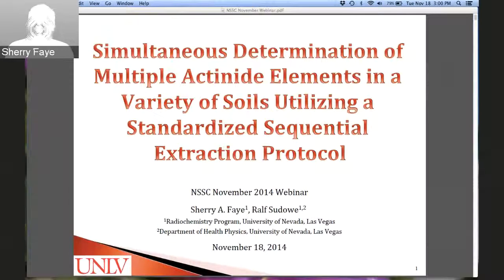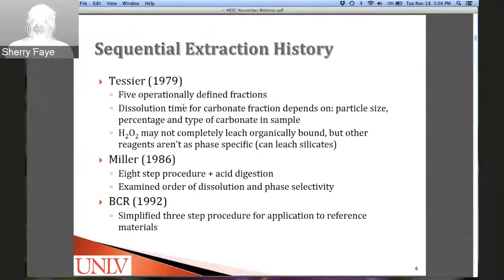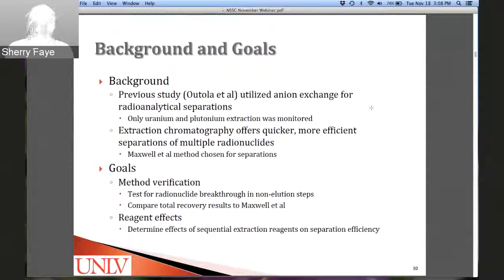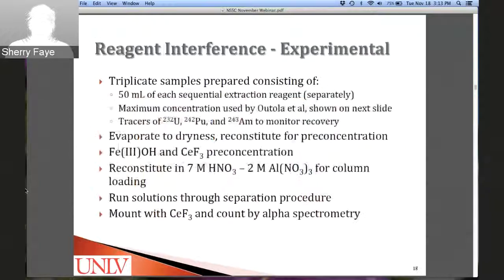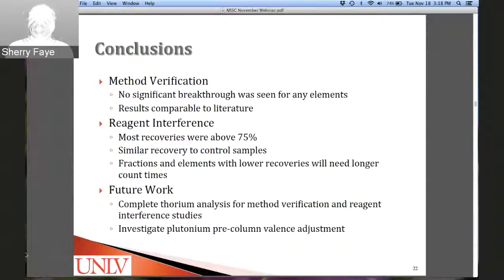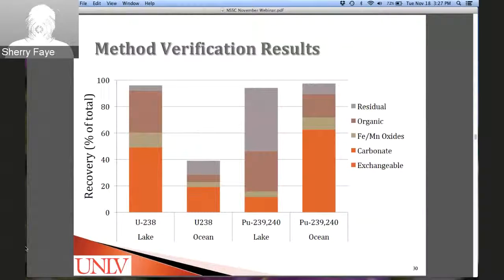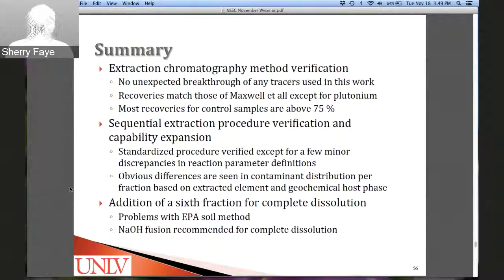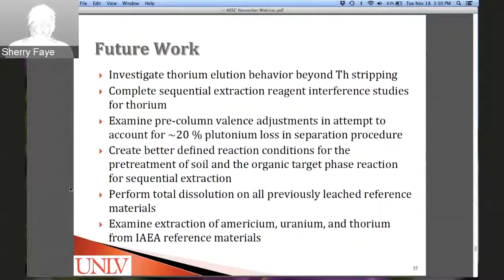NSSC Monthly Webinar: Sherry Faye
Sherry Faye
"Optimization and Applications of a Sequential Extraction Procedure for Analysis of Multiple Actinide Elements"

Abstract

A better understanding of radionuclide contaminant mobility in the environment can be achieved through investigation of the association of contaminants with specific soil host phases. Sequential extraction techniques, which employ the selective dissolution of soil phases with increasingly aggressive chemical treatment, are commonly used to investigate these associations.

A sequential extraction procedure by Outola et al (2009) is used as the basis for this research. Five operationally defined soil fractions are leached during the procedure: exchangeable, carbonate, Fe/Mn oxides, organic, and residual. Analysis of resulting leachates containing multiple actinide elements requires sample separation and purification prior to alpha spectroscopy and can be very time consuming and labor intensive. An extraction chromatography based procedure by Maxwell et al (2006) is therefore investigated as an alternative separation method due to the quick and efficient separation of actinide elements that can be achieved. Plutonium, uranium, americium, and thorium samples are prepared for alpha spectroscopy using cerium fluoride microprecipitation. Stable elements are analyzed by ICP-MS/AES to assess leaching throughout the procedure and to model behavior of other potential contaminants including fission products and heavy metals.

National Institute of Standards and Technology (NIST) standard reference materials of lake and ocean sediment are used to optimize the sequential extraction procedure. International Atomic Energy Agency (IAEA) certified reference materials moss soil and Fangataufa sediment are then leached in order to gain a better understanding of how the sequential extraction procedure may vary across a broad range of soil profiles. Application of microwave digestion and fusion methods to Fangataufa sediment tests the addition of a sixth fraction, complete dissolution.

A better understanding of leaching behavior of actinides and stable elements across a broad range of soil profiles is obtained through this research. Information on bioavailability, mobility, origin and mode of occurrence can be furnished from this method, which is important for such applications as environmental remediation, fate and transport of radionuclide contaminants in the environment, and nuclear forensics. Results will be presented along with conclusions and suggestions for future work.

Bio
Sherry holds an A.A. in humanities from Onondaga Community College, a B.S. in physics with a minor in forensic science from the State University of New York, College at Oswego, and an M.S. in health physics from the University of Nevada, Las Vegas. She is currently working on completing her Ph.D. in radiochemistry at the University of Nevada, Las Vegas. Her dissertation research experience involves investigation of a sequential extraction procedure for maximum dissolution of multiple actinide elements across a broad range of soil profiles.

Sherry has been a Nuclear Science and Security Consortium Fellow since 2011. She was awarded a Roy G. Post Scholarship in 2011 and a Global Nuclear Energy Partnership Fellowship in 2008-09. She has taken active leadership roles including acting as a general co-chair for the 2012 American Nuclear Society Student Conference, president of the UNLV Student Section of the American Nuclear Society, and president of the UNLV Student Chapter of the Health Physics Society on two separate occasions.